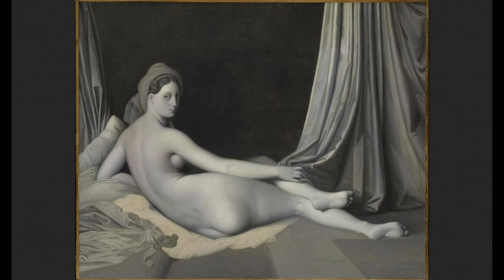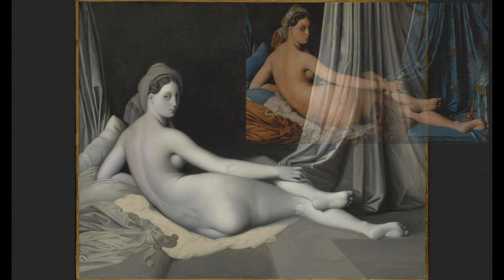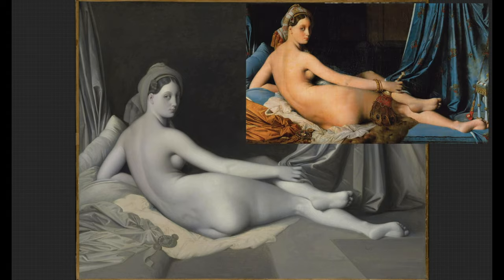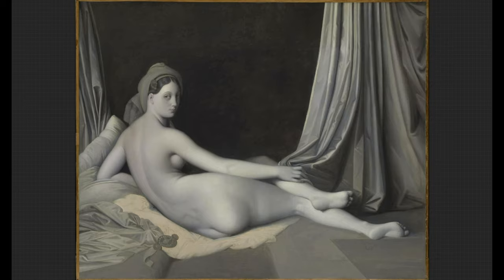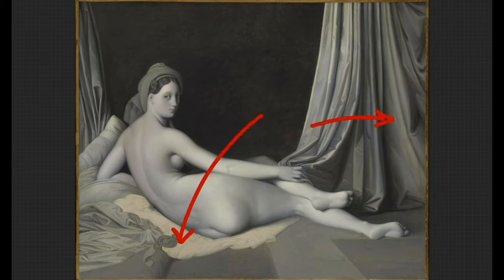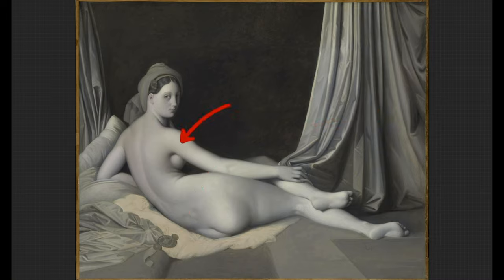Portrait Painting In Grisaille, Part 1 (of 5)